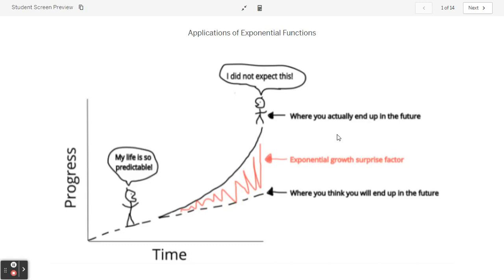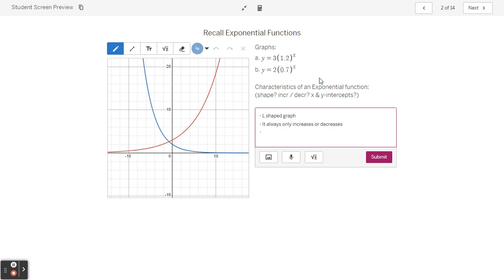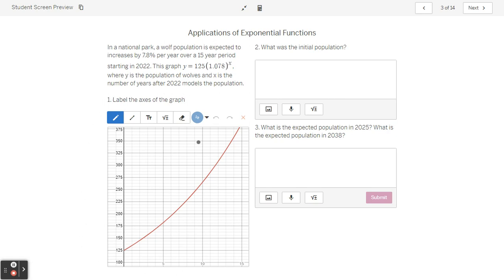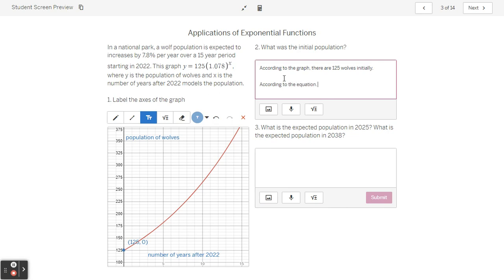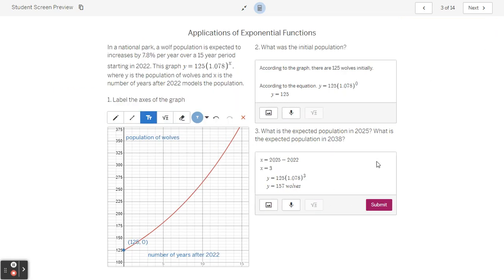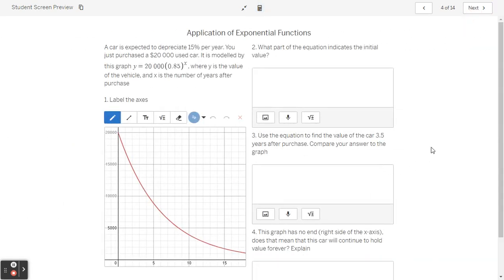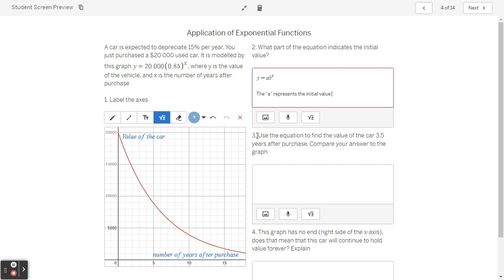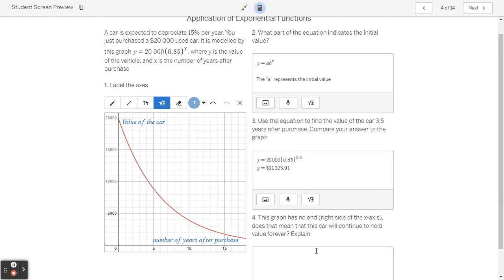Exponential Functions Application - Intro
Created for MAP4C1